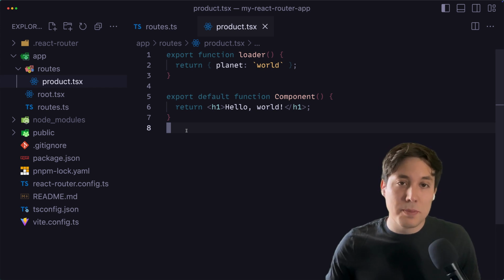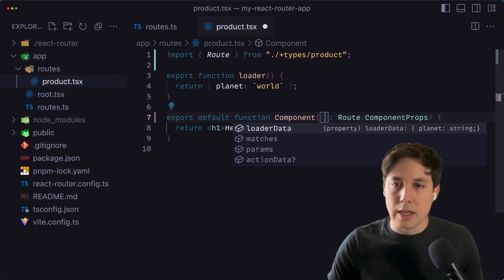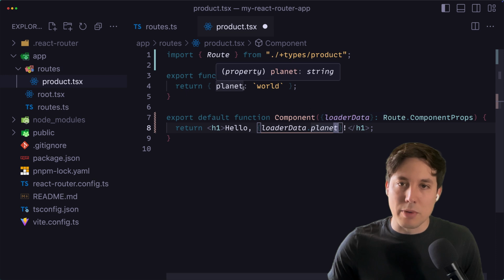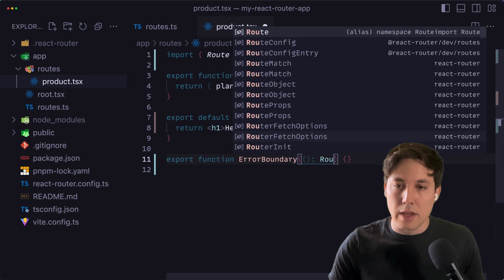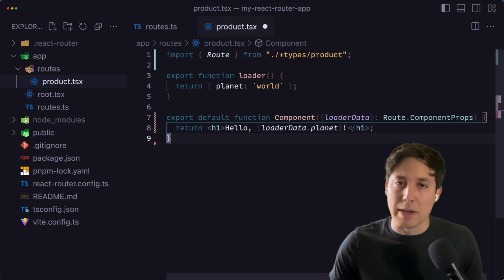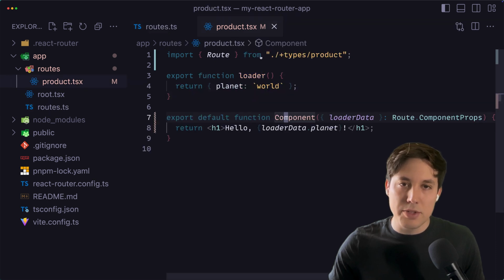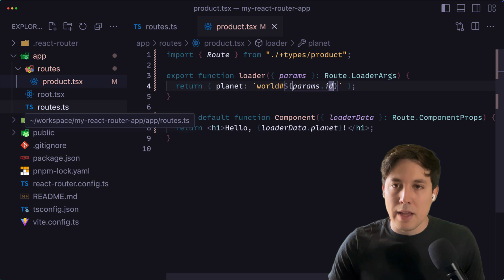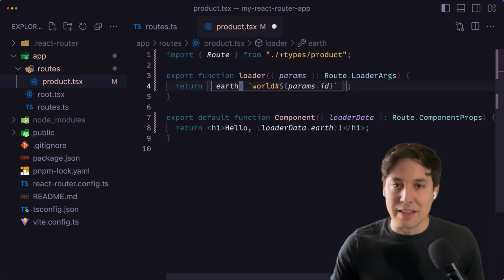Type safety in React Router v7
Check out our docs for how to set this up in your React Router v7 app!